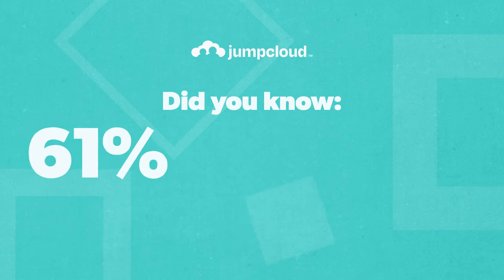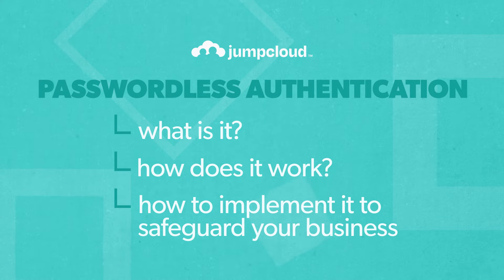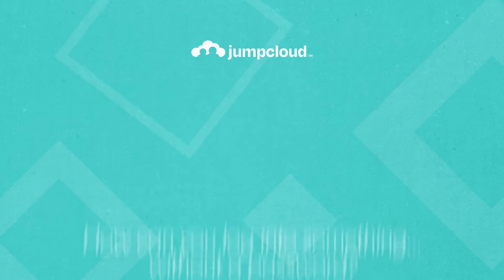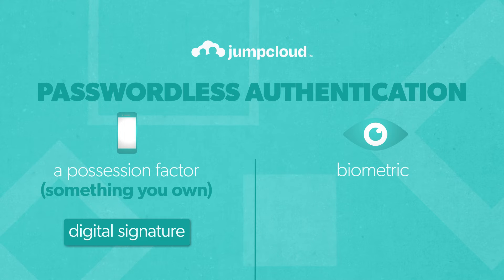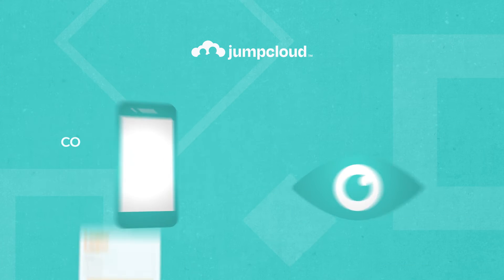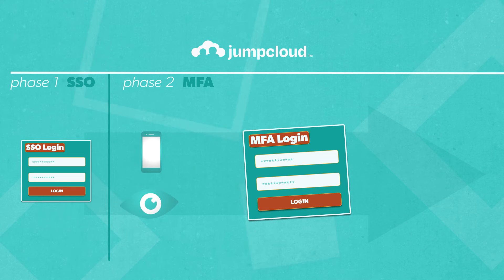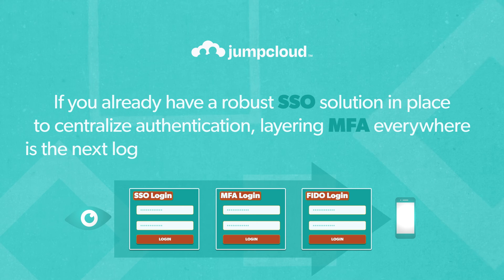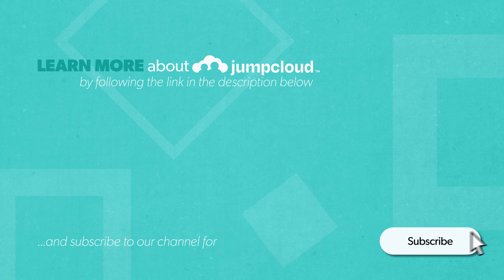What Is Passwordless Authentication?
In this video, we explain what passwordless authentication is, how passwordless authentication works, and how to implement passwordless implementation in your organization. Read the full blog post

You’ll also learn about:
-Credential stuffing attacks
-Authentication factors
-Single sign-on (SSO)
-Multi-factor authentication (MFA)
-Reducing costs and freeing up IT resources by consolidating identity management, SSO, and MFA

JumpCloud Go™ enables faster, safer, more seamless user authentication with hardware-protected, phishing-resistant technology.

Transcript:

Did you know that 61% of data breaches in 2021 involved credentials? That's why many organizations are turning to other password solutions such as passwordless authentication. In this video, we'll explain what passwordless authentication is, how it works, and how to implement it to safeguard your business. First things first, let's define passwordless authentication. Passwordless authentication is a method of verifying identity without using a password. Without passwords to steal, bad actors can no longer leverage credential stuffing, a technique in which they try logging into multiple sites at once with hijacked credentials, waiting for a hit. Now, you might be asking yourself, how can you log into something without a password? When you break it down, a password is simply a knowledge factor, meaning something you know. But as we've seen, this type of factor is prone to sharing, misuse and theft.

Passwordless authentication replaces that knowledge factor with something harder to steal or replicate, such as a possession or biometric factor. A possession factor is something you own or have. A biometric factor is something you are, a factor that is inherent and unique to you, something like an iris scan, voiceprint or facial recognition. For each application that requires a password, you'll need to implement new forms of authentication using a possession or biometric factor, and that's a lot of work. To make implementation less daunting, companies split this process into several phases. The first is centralizing authentication. Consolidating logins decreases the number of passwords users need to remember. A good example of this is single sign-on or SSO.

Next, you enforce multifactor authentication or MFA. With MFA, users must verify multiple factors before being granted access to an application. Once those two phases are complete, companies can implement a FIDO login structure and scale it across the business. If you get the impression that this is a complex, costly process, you'd be right. That's why many companies implement passwordless authentication one element at a time, gathering feedback along the way. And if you already have a robust SSO solution in place to centralize authentication, layering MFA everywhere is the next logical step to a passwordless future. JumpCloud's frictionless authentication can prevent unauthorized access and bring you closer to a zero trust security model. Even better, you can free up IT resources and reduce costs by consolidating identity management, SSO and MFA tools into a single open directory platform.